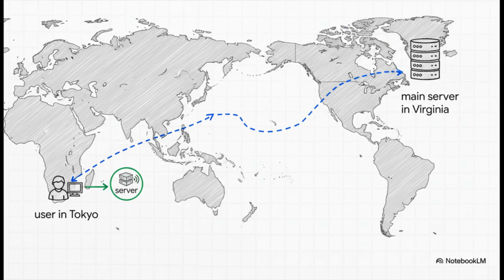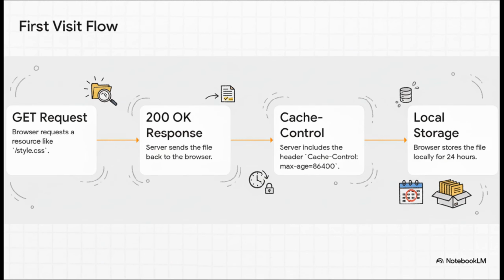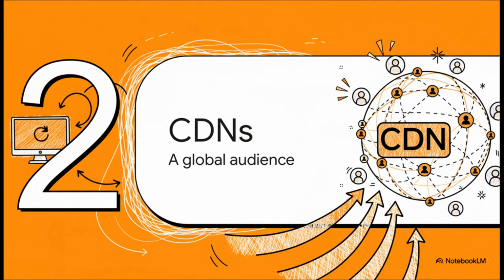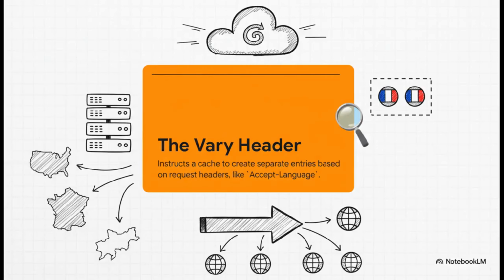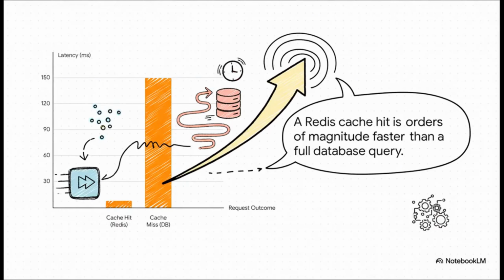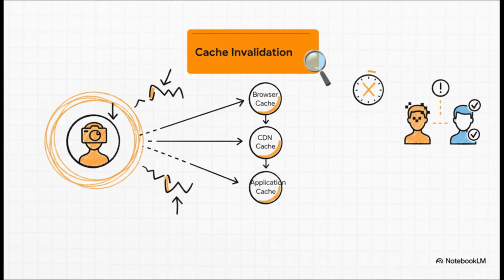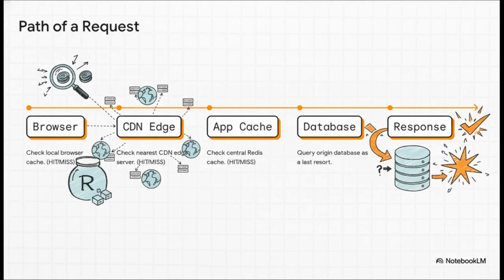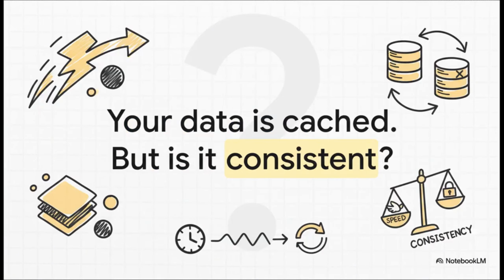Caching in modern systems